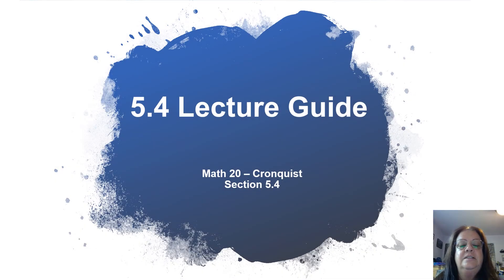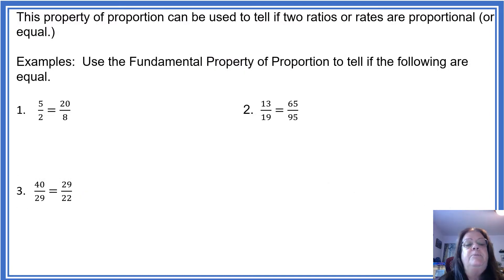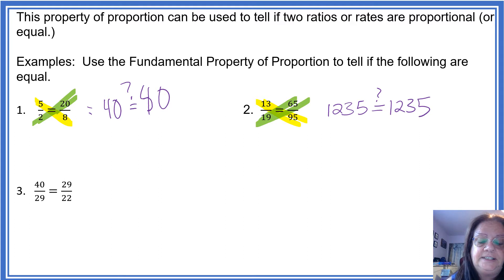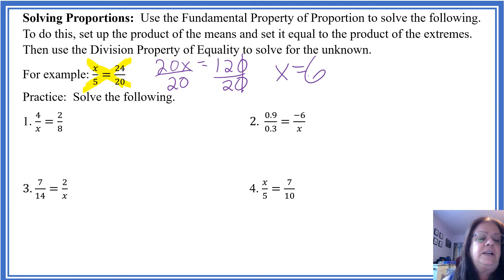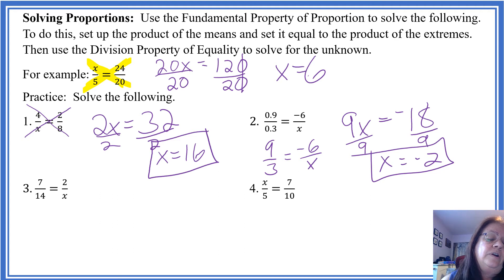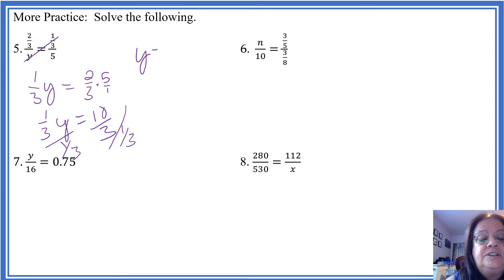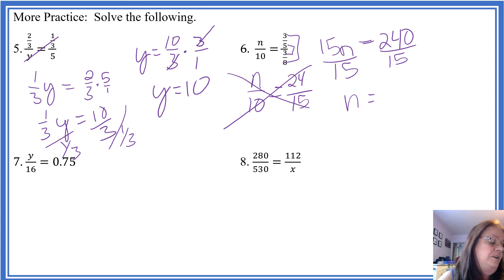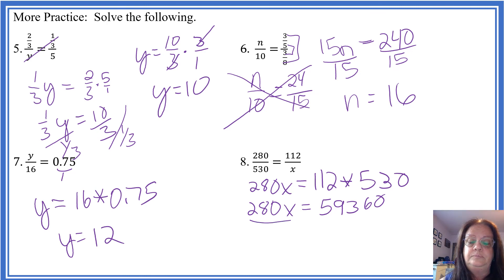KCC Math 20 5.4 Lecture Guide